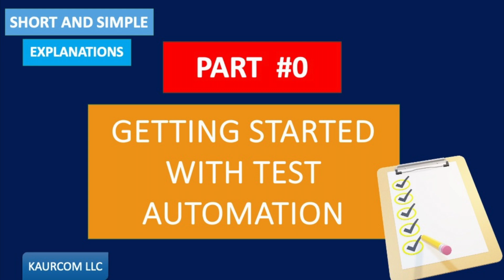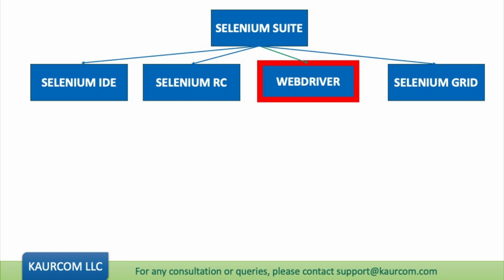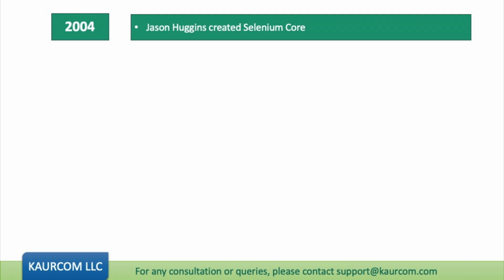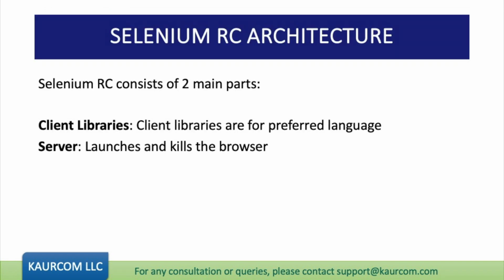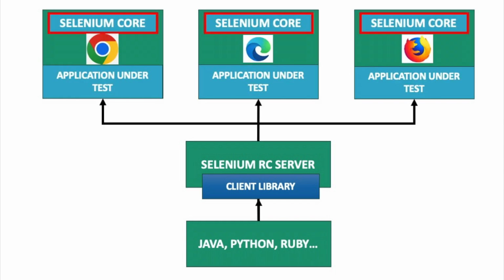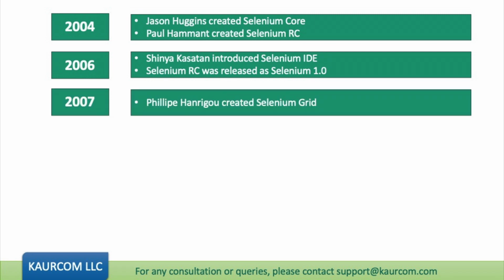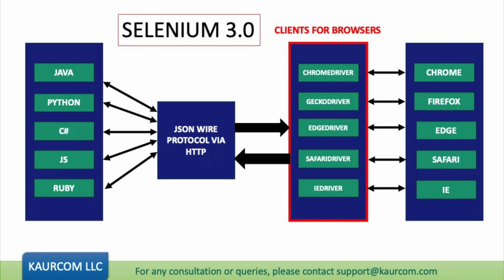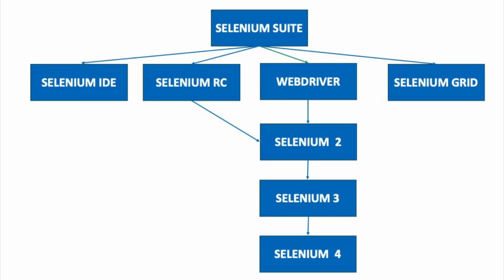Selenium History and Evolution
Learn about history of Selenium tools